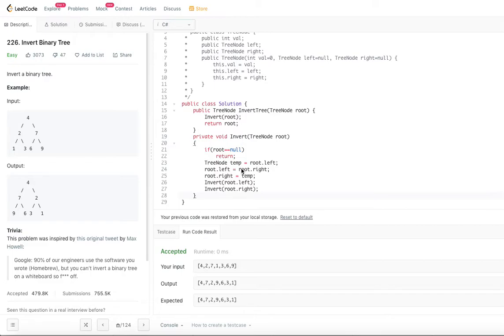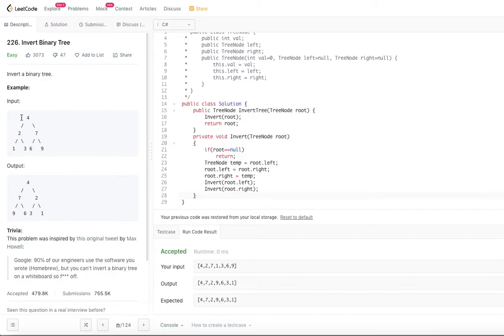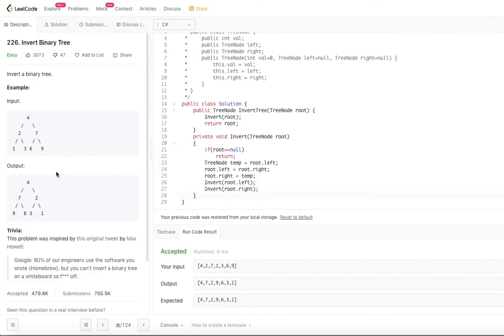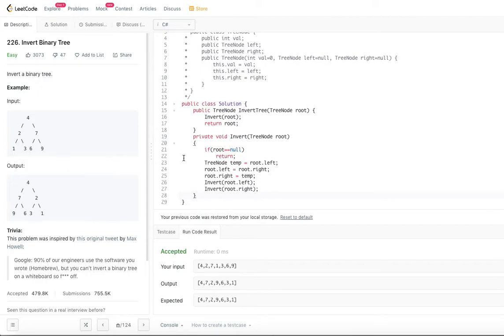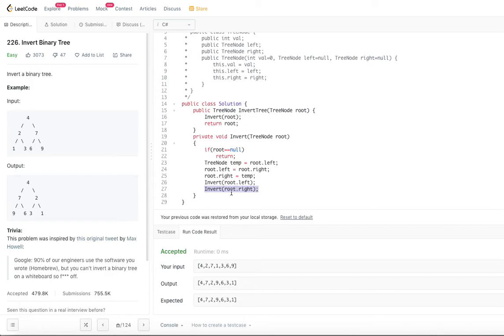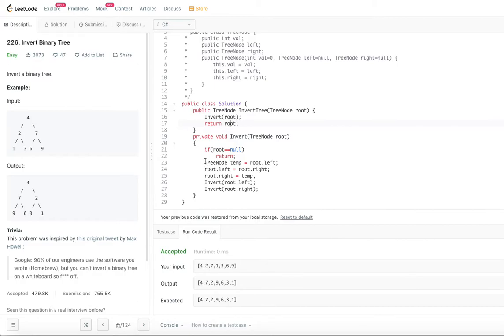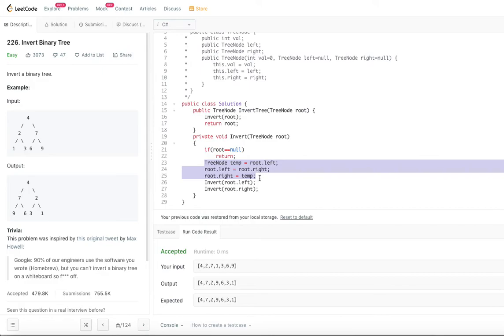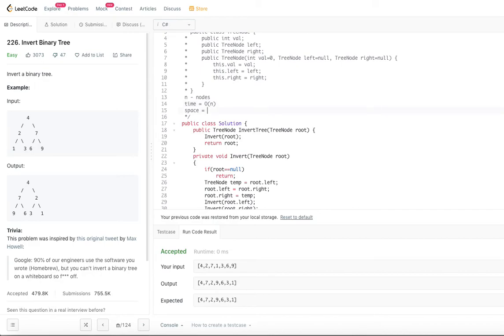Invert Binary Tree (Leetcode 226)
226. Invert Binary Tree
Easy

Invert a binary tree.

Example:

Input:

     4
  2     7
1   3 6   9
Output:

     4
  7     2
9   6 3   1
Trivia: